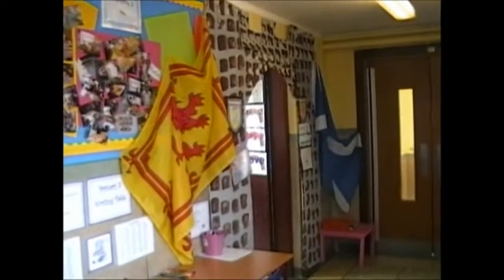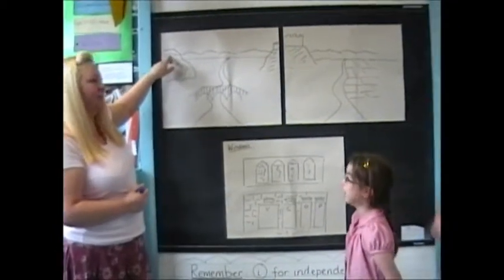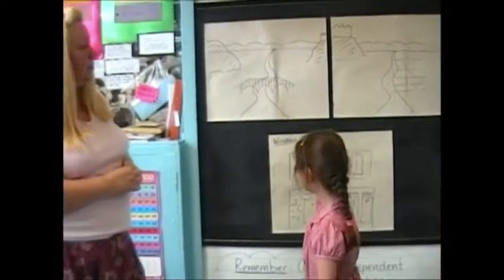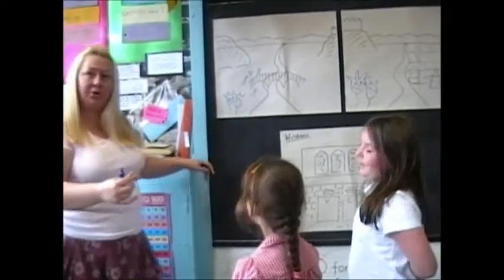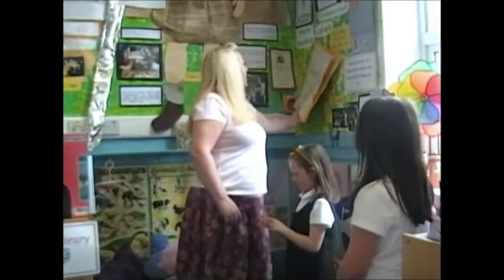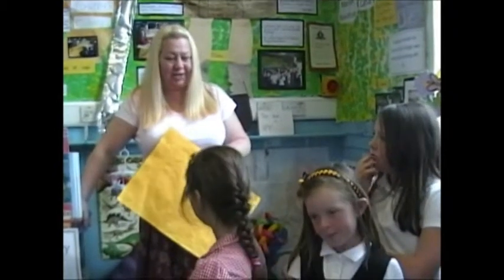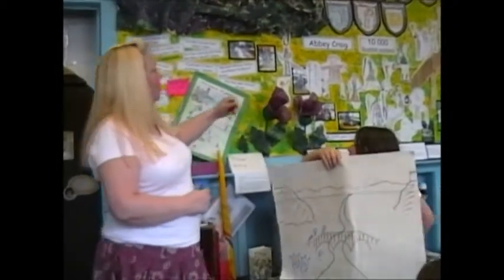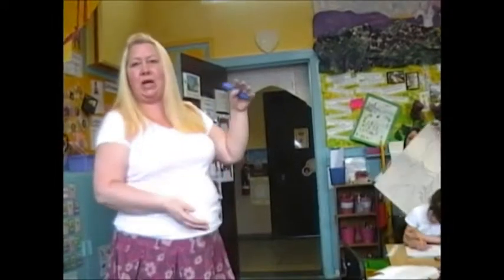VTS 01 1